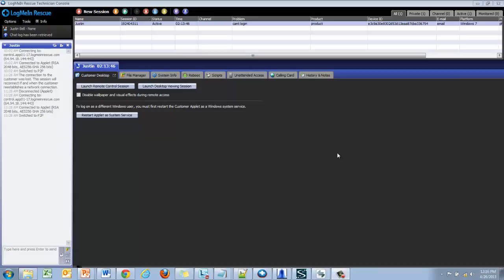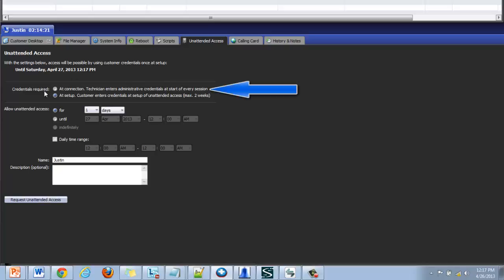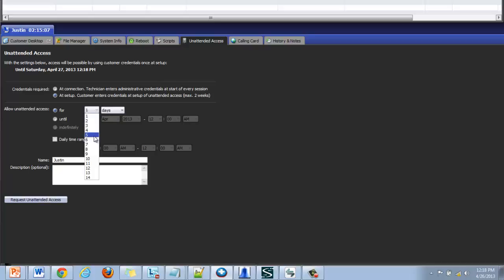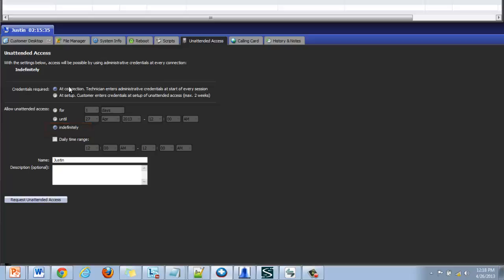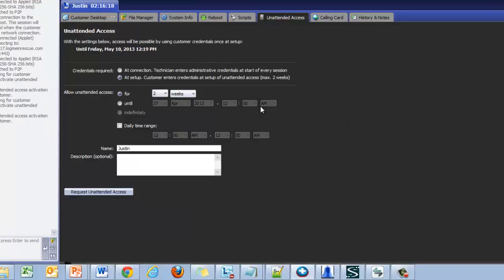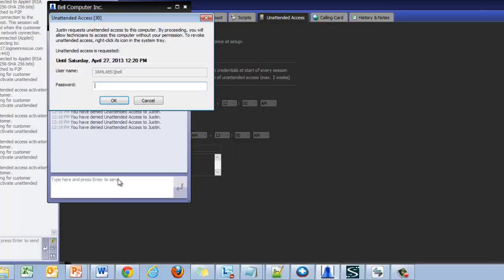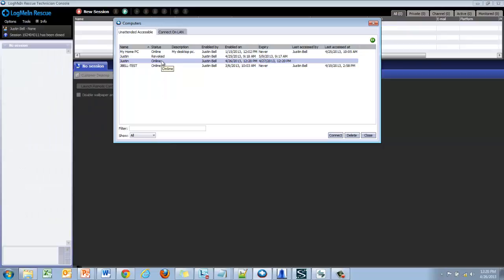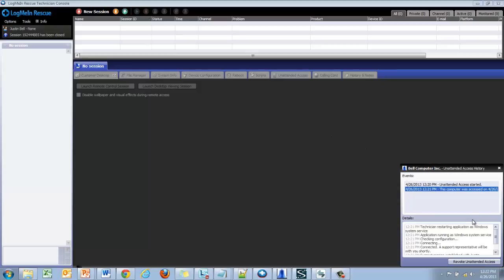Rescue: Unattended Access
This is a walkthrough of Rescue's Unattended Access capabilities.  Here we will cover many of the Unattended Access options including how to set up unattended access, how to connect to a computer once you have set up unattended access and how you can request the end users login credentials to gain access when the end user will not be present.

0:00 Intro
0:12 Unattended Access Setup
0:20 Credentials Required
0:33 At Setup
0:57 Time and Date Range
2:02 Name and Description
2:12 Request Unattended Access
2:35 Accessing Machines
3:15 Customer Notification
3:50 Wrap